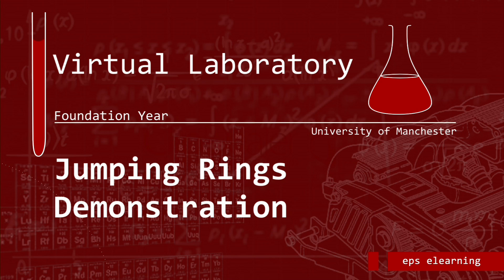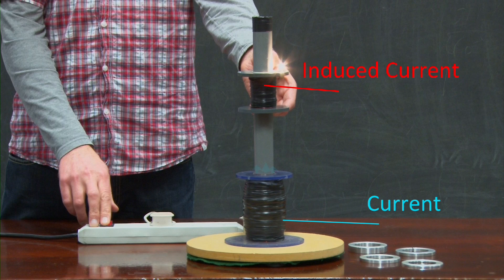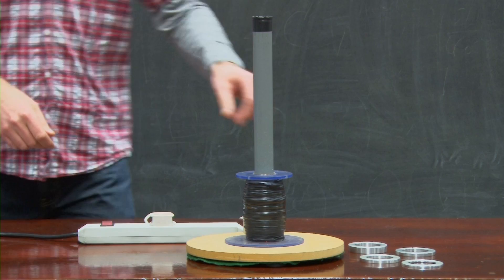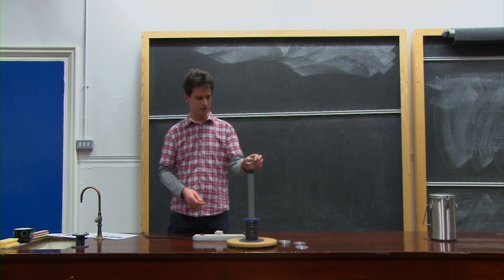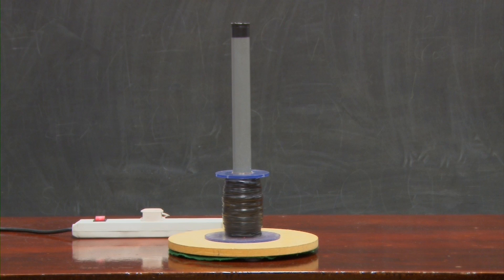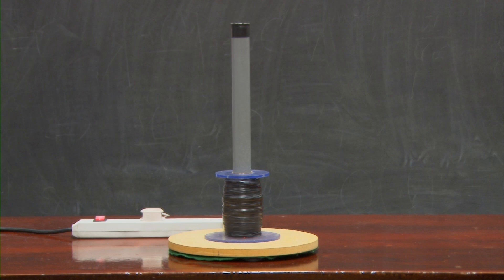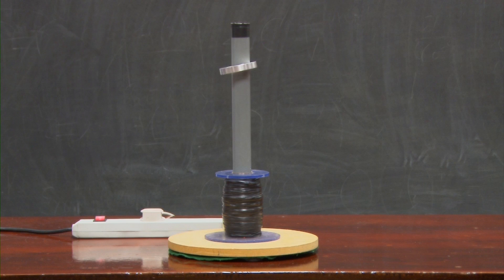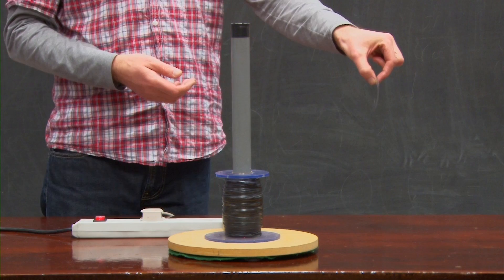Ring Jump Demonstration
Foundation Year // University of Manchester

Dr Jonathan Sly